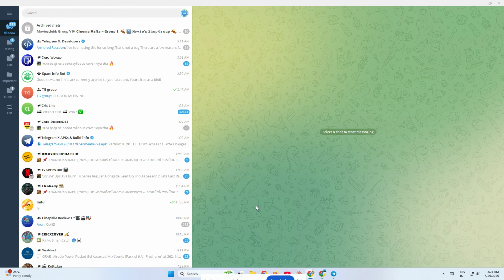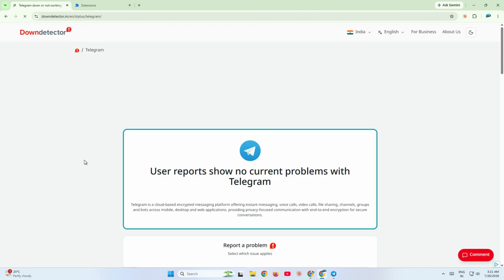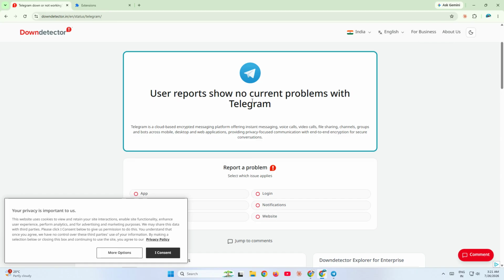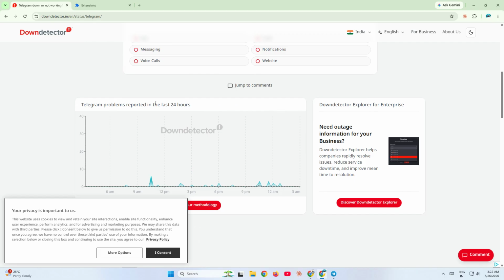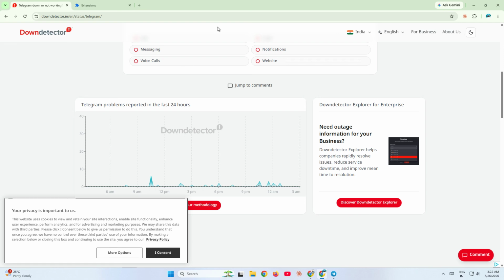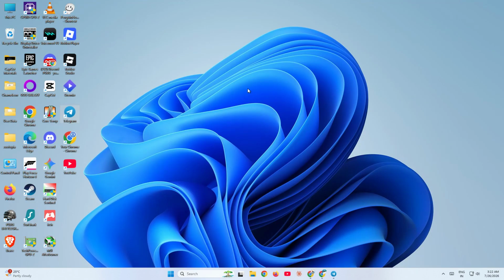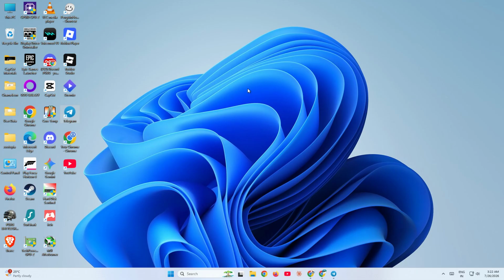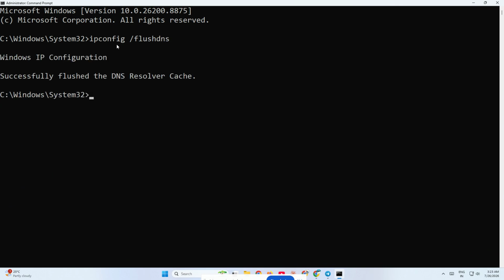Fix Telegram API Error 400 (Quick Troubleshooting Guide)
Learn how to fix Telegram API Error 400 with quick troubleshooting steps, including checking Telegram status, waiting out outages, and flushing DNS to refresh local network routing.

🕚Timestamps:
0:00 Introduction
0:18 Check Telegram Status
0:52 Wait It Out
1:20 Flush Local DNS
1:54 Final Checks
2:18 Outro

✍️What You'll Learn In This Video:
• How To Check If Telegram Is Down
• How To Confirm Telegram Outages On DownDetector
• How To Wait Out Temporary Telegram API Issues
• How To Flush DNS On Windows Using Command Prompt
• How To Refresh Telegram Connection Settings
• How To Troubleshoot Telegram API Error 400

💡Pro Tips:
• Always verify whether the issue is global before changing device settings
• Use DownDetector to compare reports from other users in real time
• Run Command Prompt as administrator when flushing DNS
• Restart Telegram after flushing DNS to apply the changes properly
• Try a different network if the error continues after basic fixes